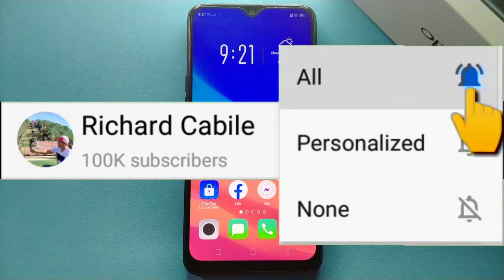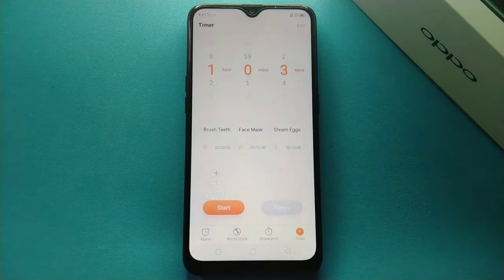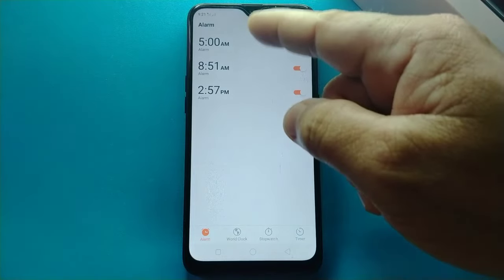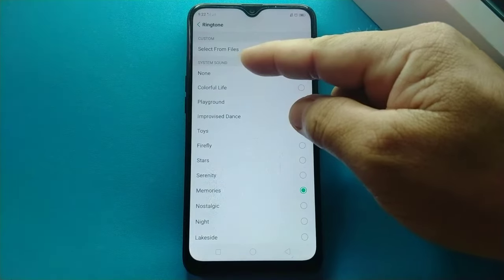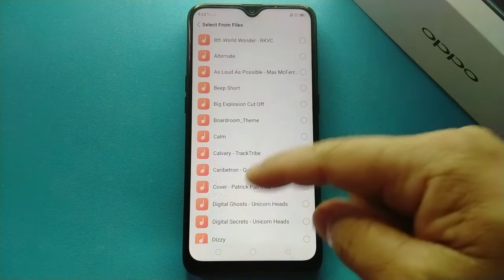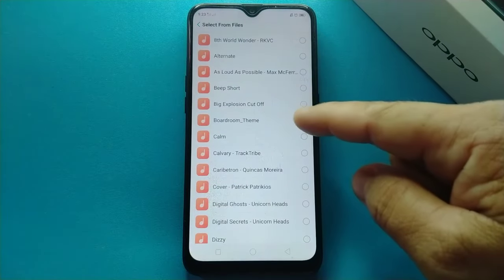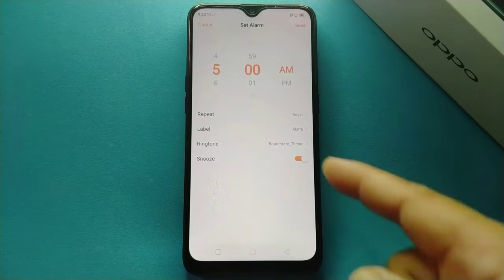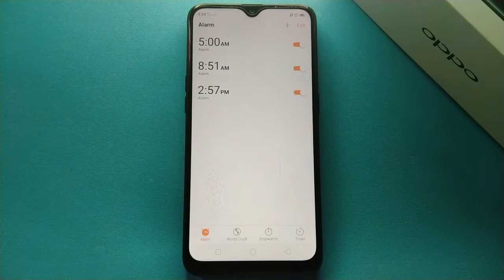How to Change Alarm Clock Ringtone Via Custom Files on OPPO A5s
Do you want to change alarm clock ringtone via custom files on Oppo a5s.  In this tutorial I will teach you how to change alarm clock ringtone via custom files on Oppo a5s mobile phone.

Thanks...